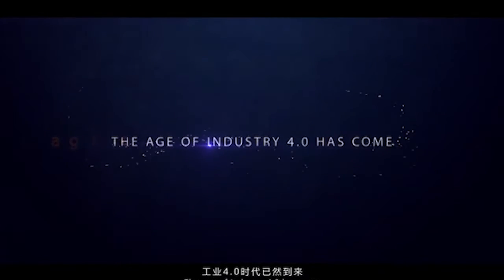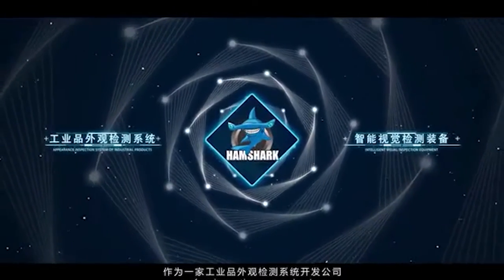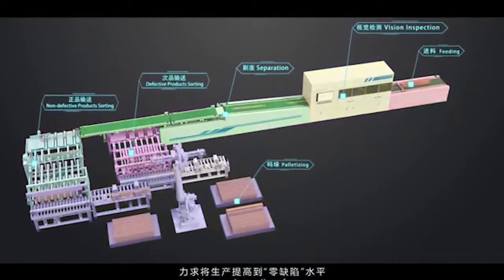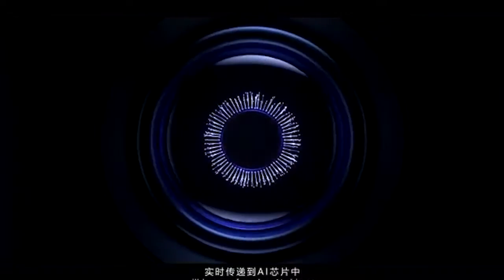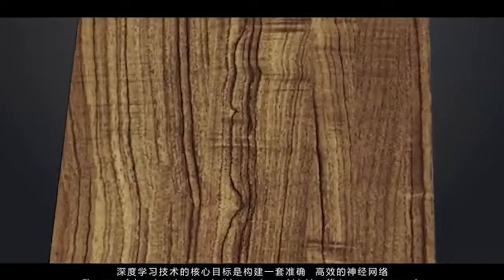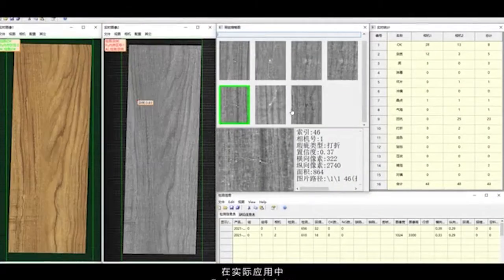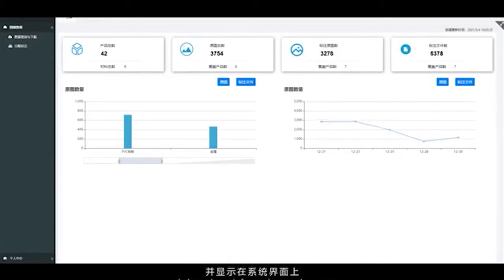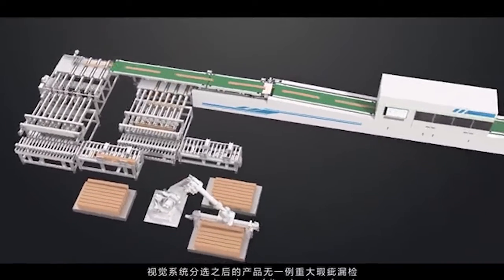Starsplas | SPC Flooring Online Inspection System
StarsPlas is a full-service company that works to strengthen your project by Technical supporting, know-how Trainning, and share.